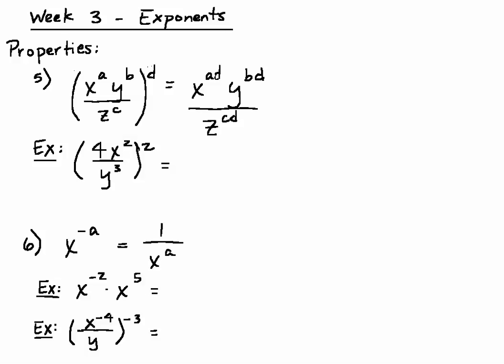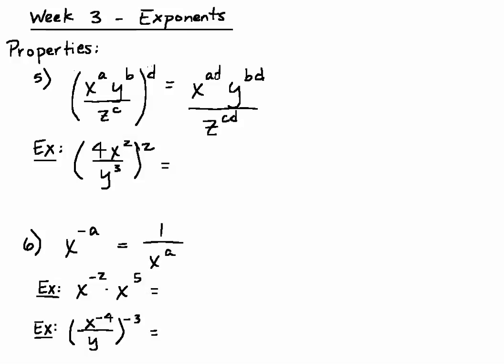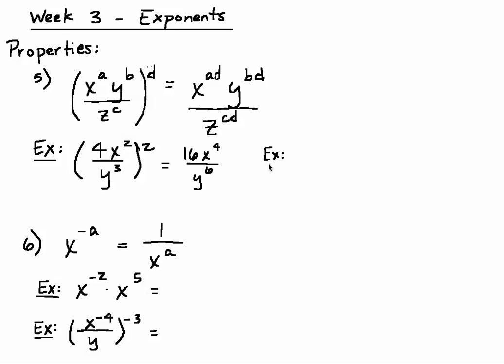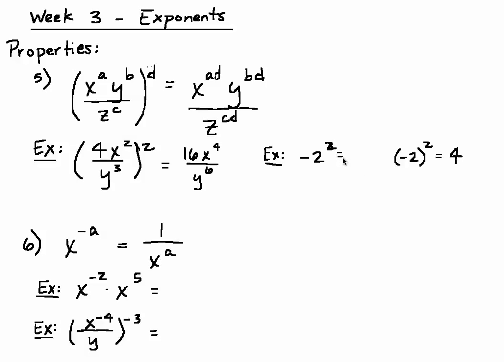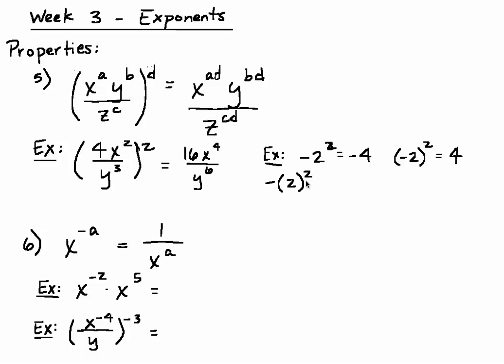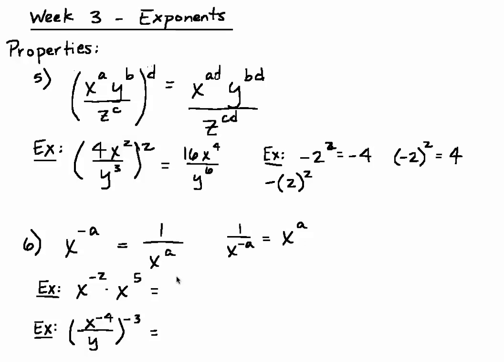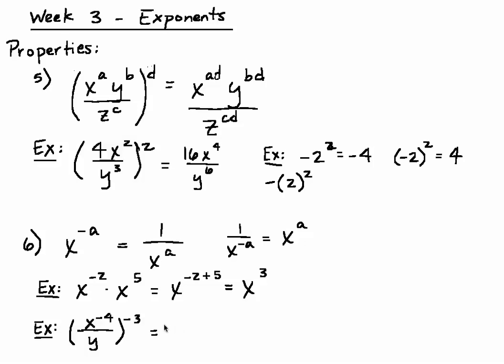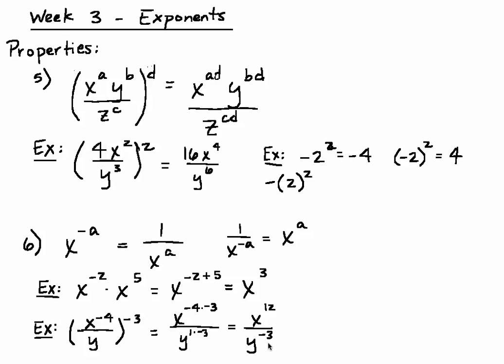Week 3 Exponent Properties 2